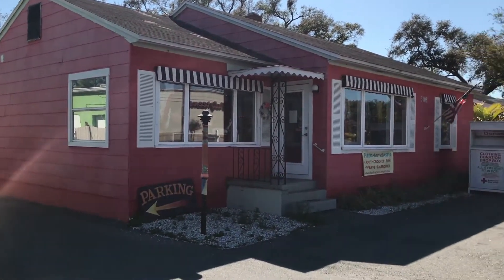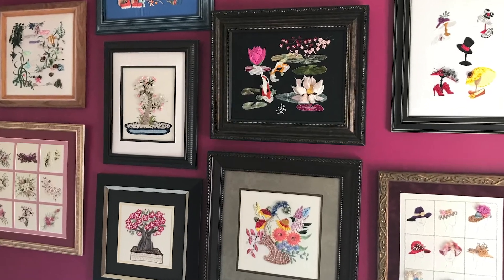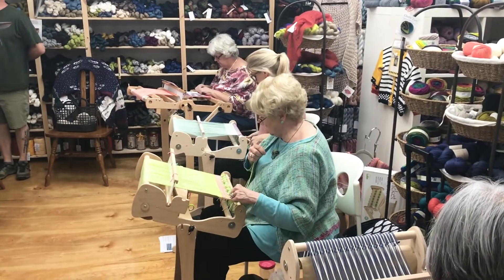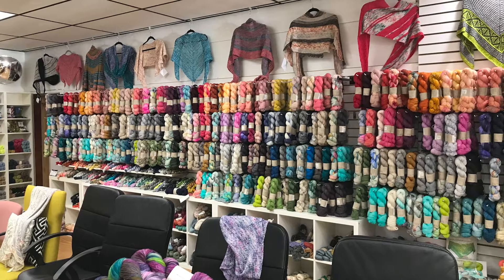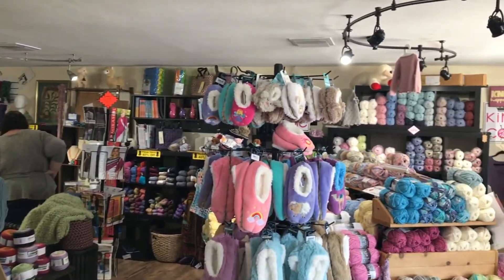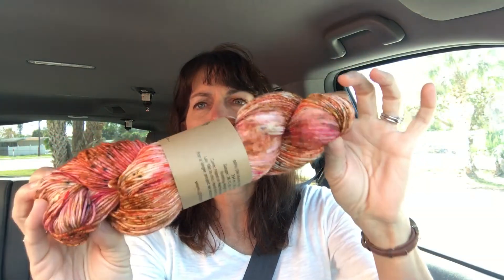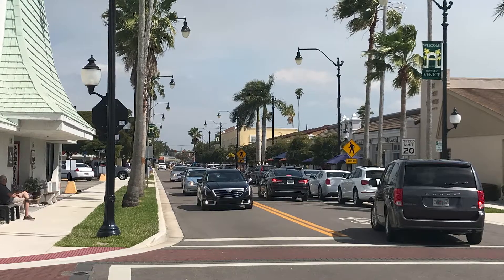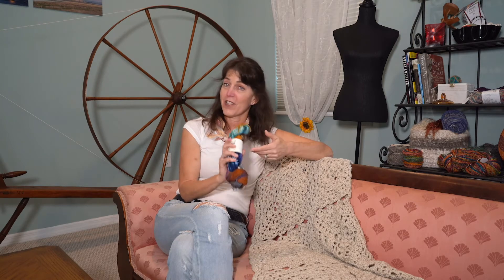Tampa Bay Yarn Crawl - Part 1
The Bay Area Knitter's Guild  hosts the Tampa Bay Yarn Crawl.  Nine stores in 10 days all around the Bay Area. In this episode go along with Shiree of Rehash Fiber to visit the first 5 stores, and what's around them.
1;00 Fab Fiber, Gulfport, FL
3;40 Four Purls, Winter Haven, FL
7;14 A Bit O' Yarn, Englewood, FL
11;08 Needlefish Yarns, Venice, FL
12;14 A Good Yarn, Sarasota, FL

Tourist Information
Fab Fiber - Near the St. Pete Beaches and all the food and entertainment near them.
Four Purls - Winter Haven Historic District. Circle Bar Preserve, Bamboo Cafe, Grove Roots Brewery, Temp Pass Bar, Chan of Lakes Tours, Lego Land, Twisted Prop, Harbor Side, Hampton and Holiday give special rates for Four Purls guests, and Four Purls partners with a couple of Airbnb's close by.
A Bit O' Yarn - Near the gorgeous Englewood Beach.
Needlefish Yarns - Near the Venice Beaches
A Good Yarn - Near the Sarasota Beaches

Help support this programming.